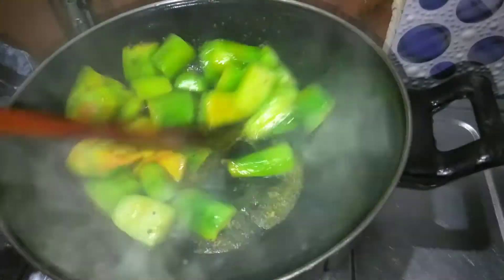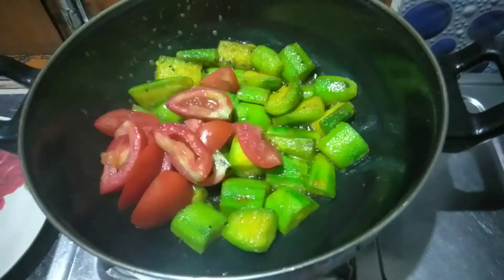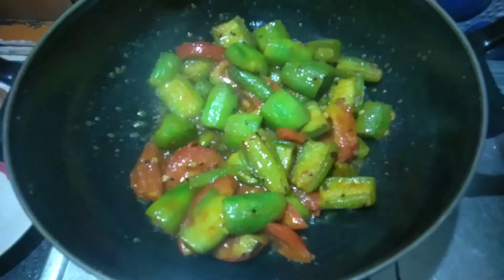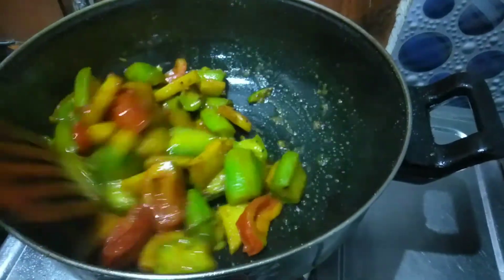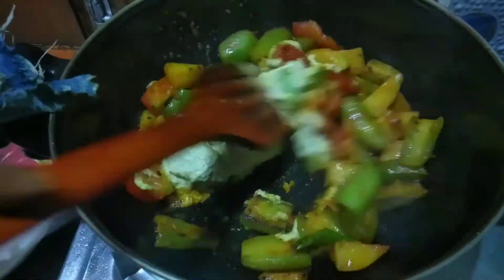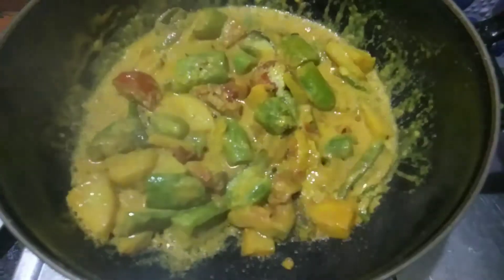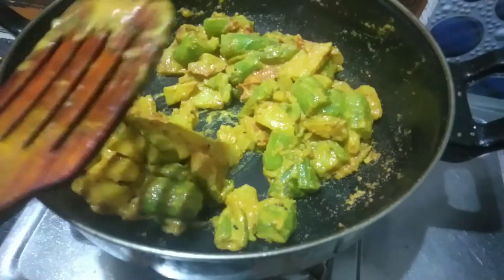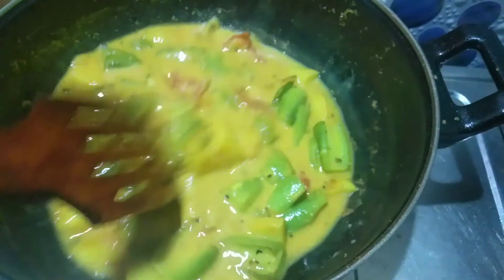Jhinge dia shorshe Bengali vegetarian recipe!! Simple vegetarian recipe